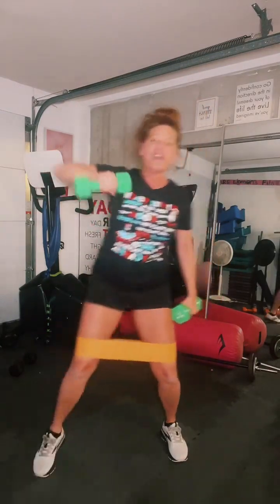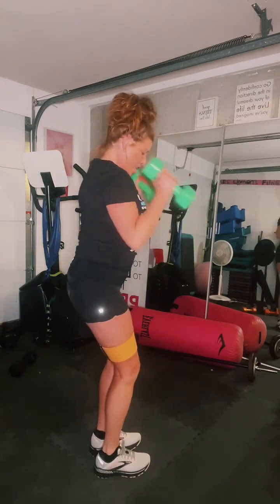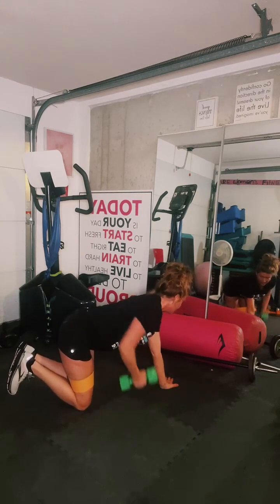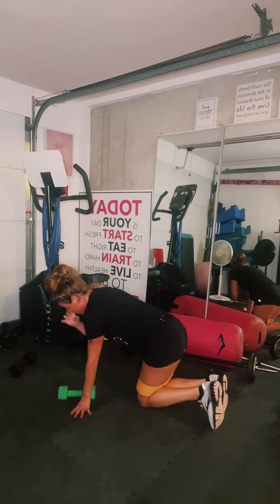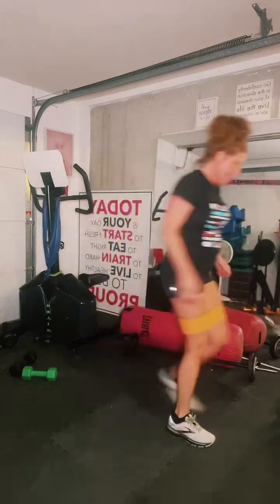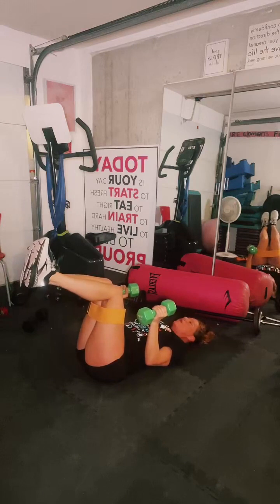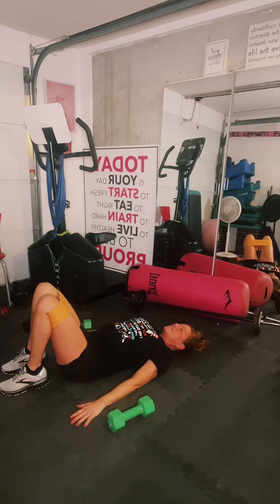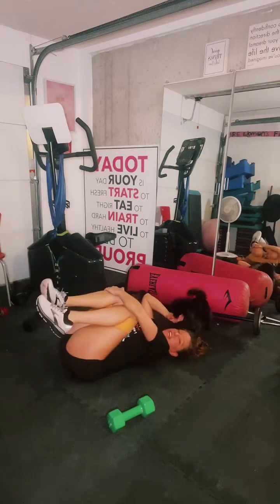Women’s Fitness Tips and Ideas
Consistency = Success = increased productivity = be motivated to just keep going = do better every time.

Consistency sets the guidelines and expectations you have of yourself.  Once you gain that momentum, keep going and don’t look back.  Good Changes are happening…